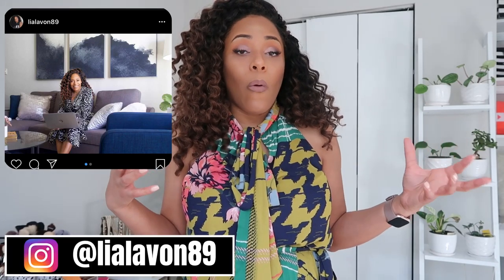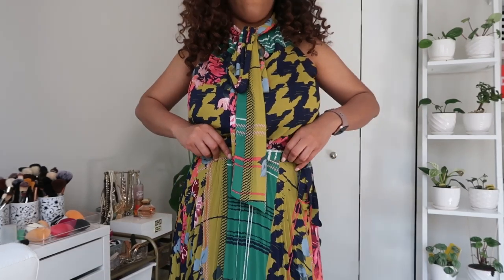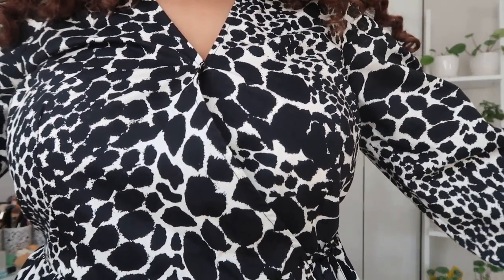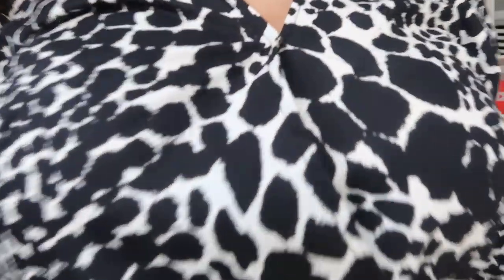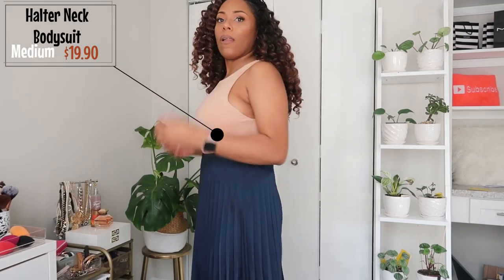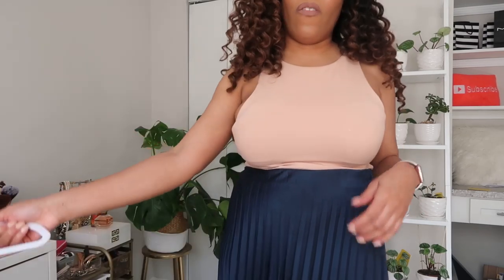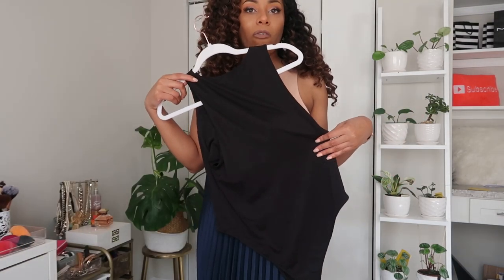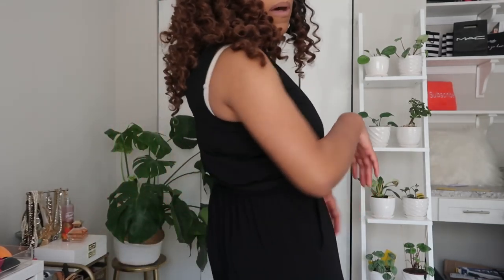SPRING TRY-ON HAUL| ( TARGET, ZARA, & NY &CO)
Hair Worn: Harlem 125 Kima Ripple Deep

Outfit #1

NY & Co Bow-Accent Halter Blouse - 7th Avenue
Medium
High Line Green
$27.47

NY& Co Mixed-Print Full Wrap Skirt
Small
Gleenwood Green
$34.97

Outfit #2

Target Women's Leopard Print Long SLeeve Wrapped Peplum Top
Medium
$29.99

Women's Leopard Print Mid-Rise Tiered Ruffle Midi Skirt
Size 2
$34.99

Outfit # 3
Target Women's Long Sleeve Blazer
Mint
$34.99
Size 6

Target Women's Mid-Rise Slim Ankle Pants
Mint
$24.99
Size 2

Outfit #4
Zara Halterneck Bodysuit
19.90
Beige/Black

Zara Pleated Midi Skirt
Small
Between $19.99 - $29.99
(Exact Item No Longer Available but Zara has many other colors)

Outfit #5
Target Women's Sleeveless Cropped Jumpsuit
Small
$29.99